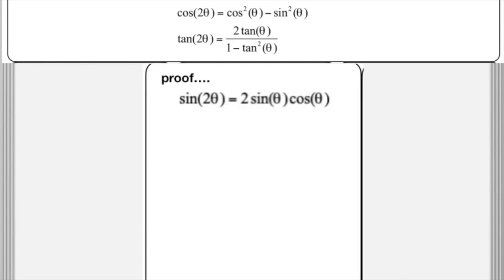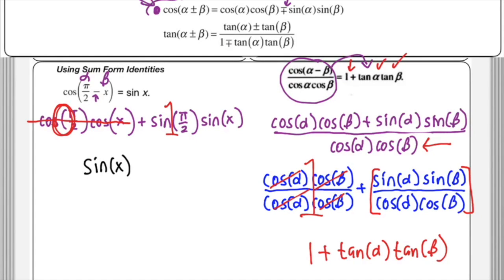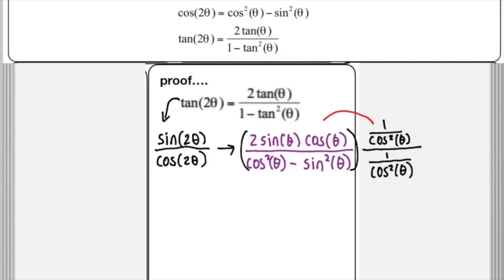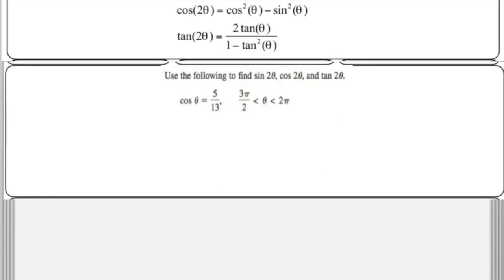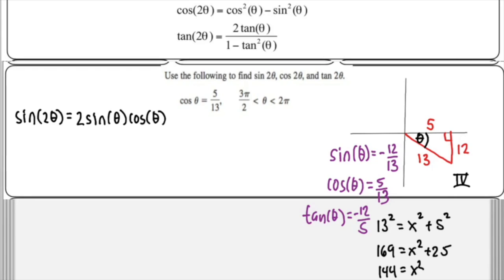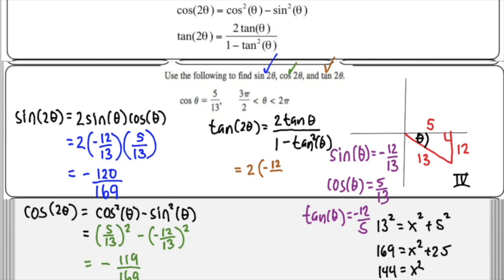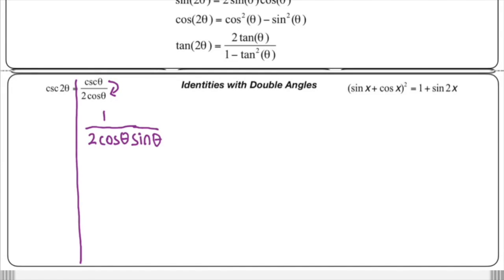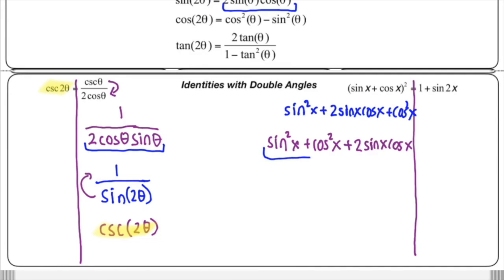Double Angle Formulas